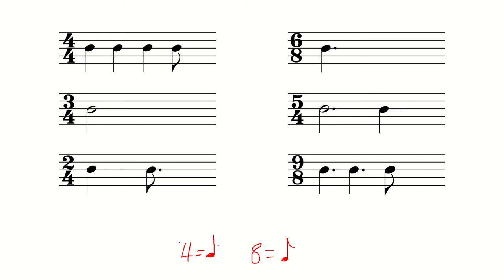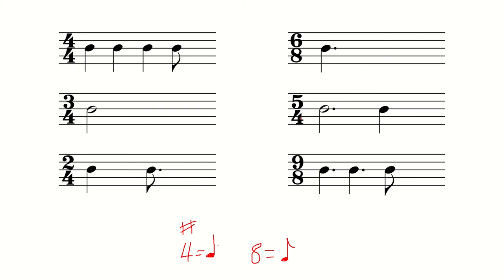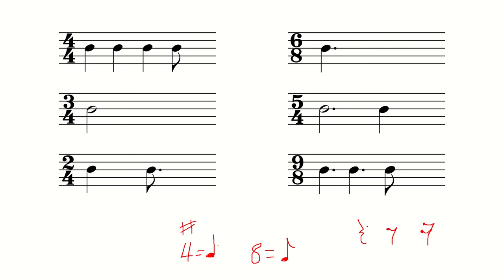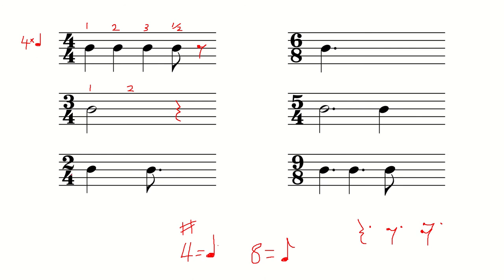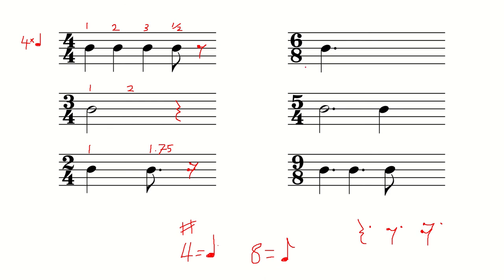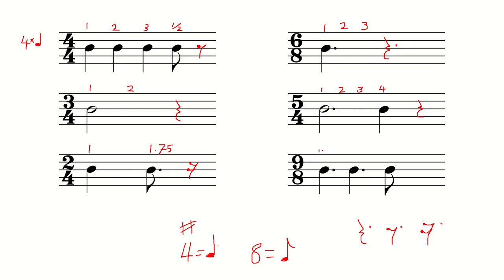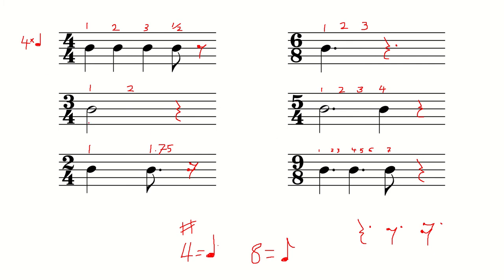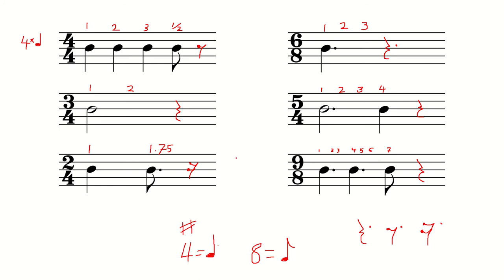Theory Paper - Question 1c (Note and Rest Lengths)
This video covers question 1c focusing on note and rest lengths. This requires knowledge of time signatures, note lengths, rest lengths, and dotted values. Remember that the top number in the time signature is the quantity and the bottom number is the note value (eg: 4=crotchet, 8=quaver).